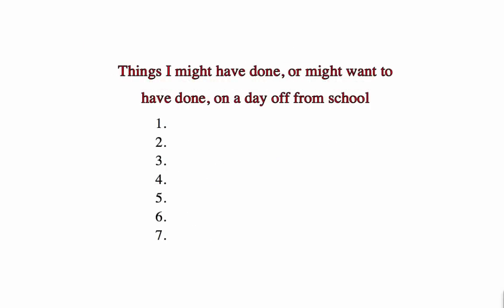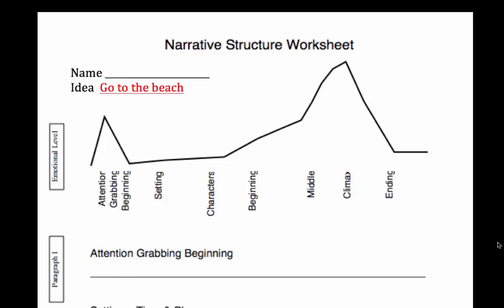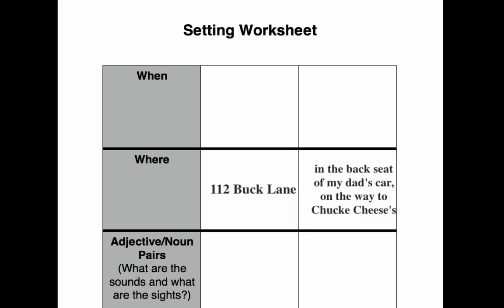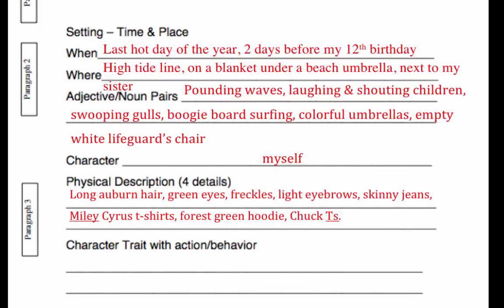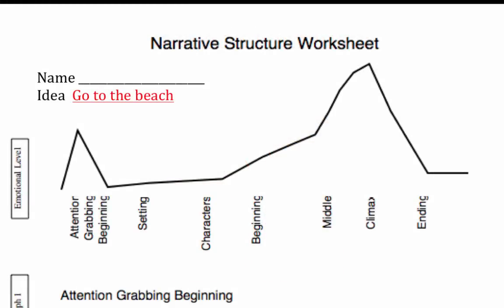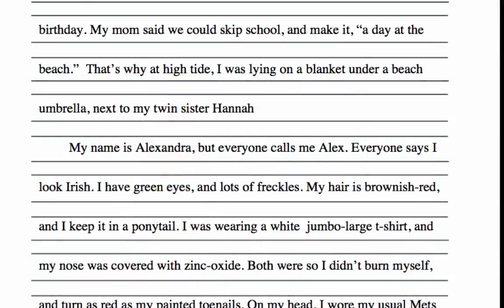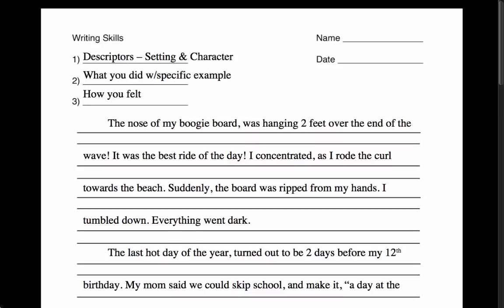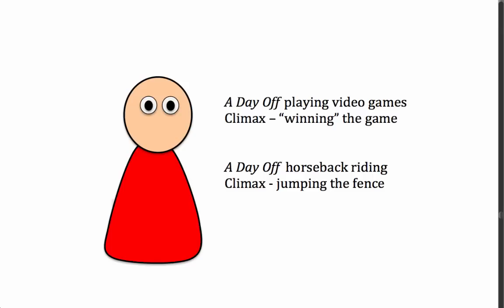7. - How To Write In Fifth Grade - Narrative - A Day Off From School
Work continuing on the Narrative structure, focus on crafting an emotional arc, and attention grabbing beginning. Common Core Standards 3a, 3b, 3c, 3d, 4, 5, 6, & 10.